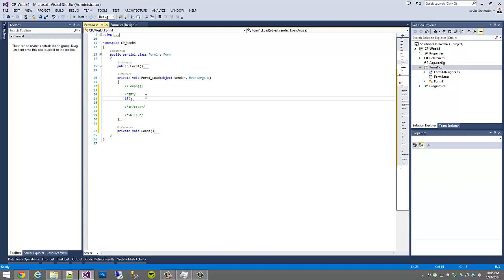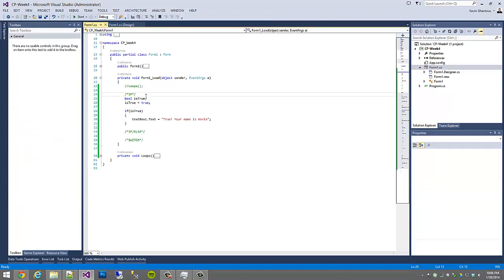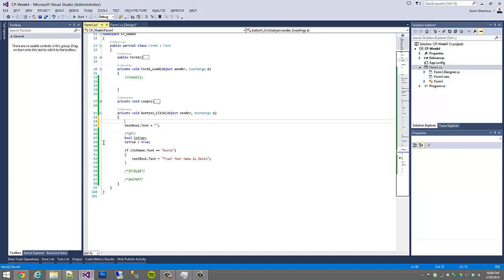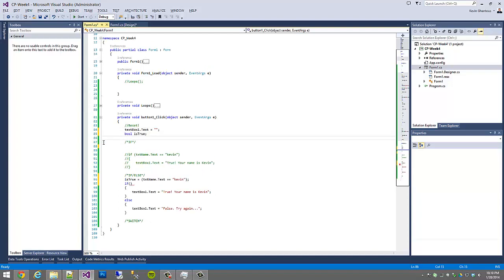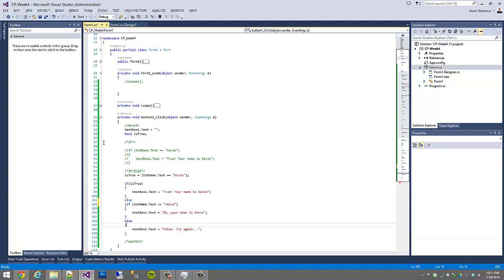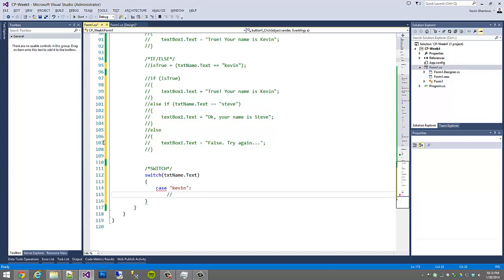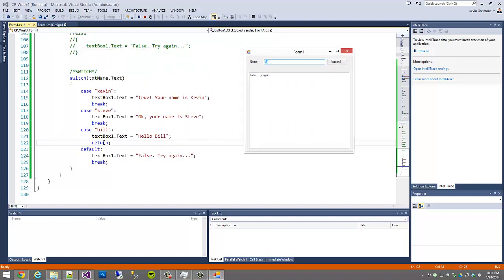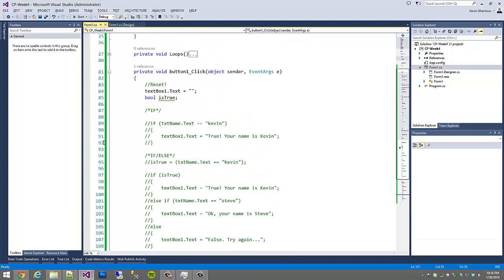Week 4 - Logic | 14SS Contemporary Programming